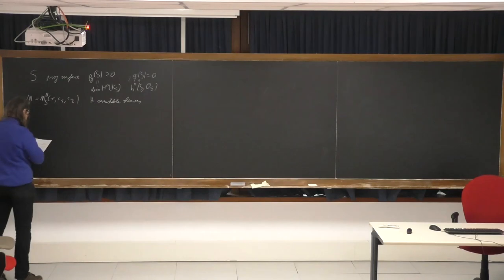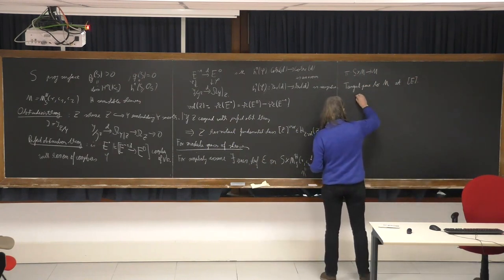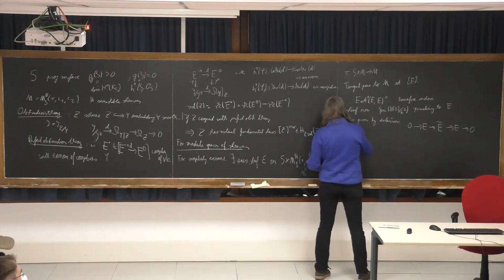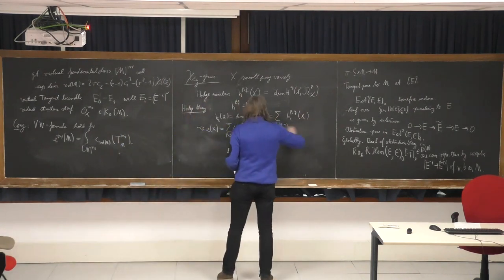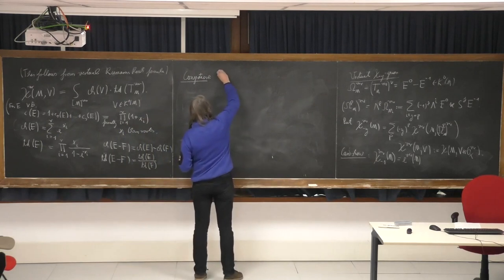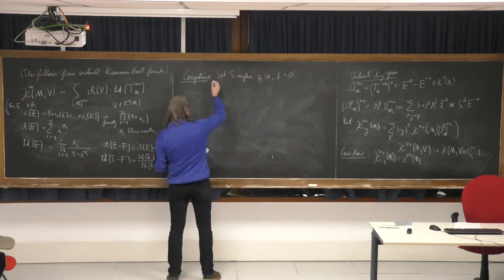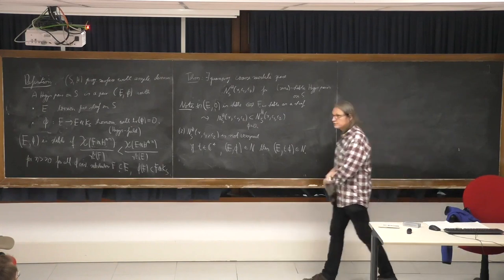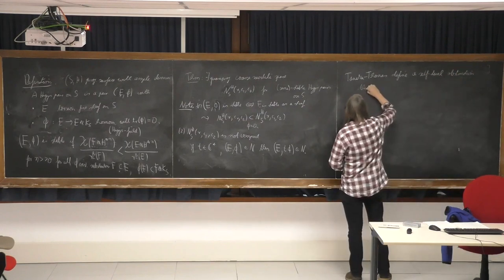ICTP/IGAP seminar on Algebraic Geometry: Refined invariants and Vafa-Witten invariants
Speaker: Lothar GOETTSCHE (ICTP)

Abstract: In the last lecture we introduced moduli spaces of sheaves on surface and then defined perfect obstruction theories and virtual invariants. We start this lecture by applying this to define the virtual Euler numbers of moduli spaces of sheaves, and their refinement by the virtual chi_y-genus. We will then introduce the moduli space of Higgs pairs and use it to define Vafa-Witten invariants. This also requires a review of localization and virtual localization with respect to $C^*$-actions.